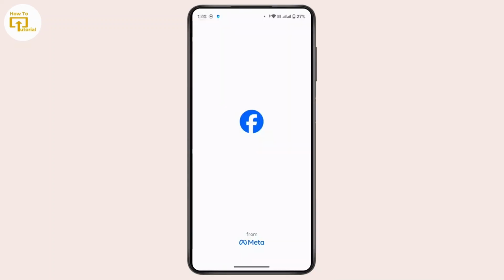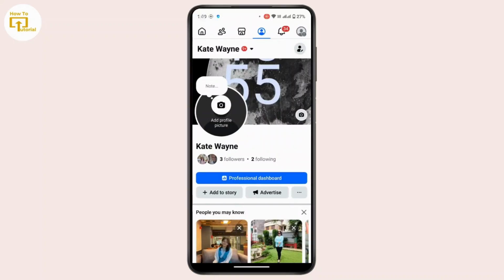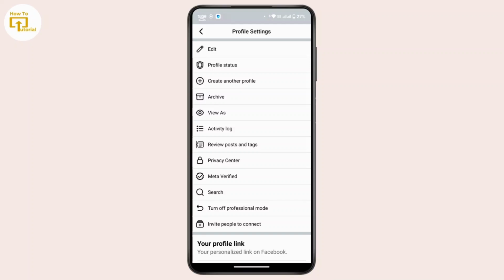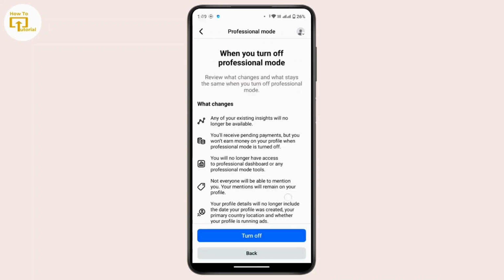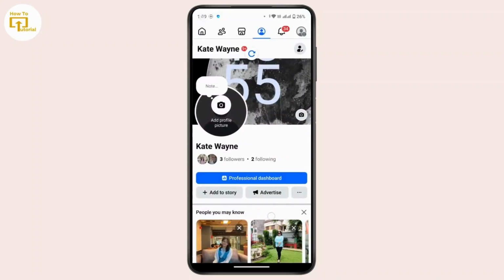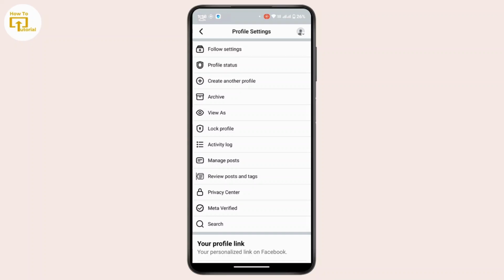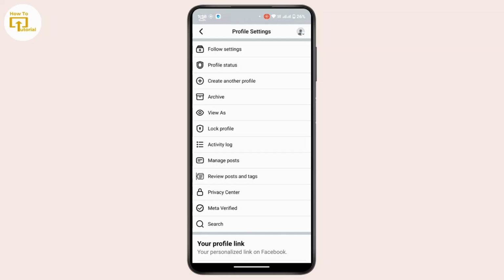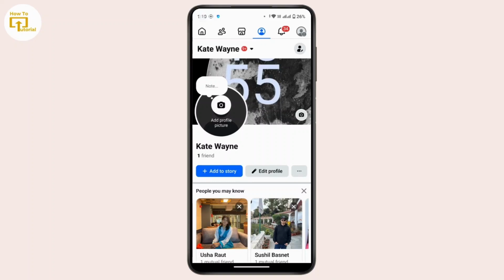How to Fix Facebook Profile Lock Option Not Showing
How to Fix Facebook Profile Lock Option Not Showing @LoginHelps
In this video, we'll show you how to fix the issue where the Facebook profile lock option is not showing. If you’re unable to find the "Lock Profile" option on Facebook, we’ll walk you through simple steps to resolve the problem. From disabling Professional Mode to using a different device or refreshing your session, we’ve got you covered. Make sure to follow these steps to lock your Facebook profile successfully.

Chapters:
00:00:00 - Introduction
Learn how to fix the "Lock Profile" option not showing on Facebook.

00:00:10 - Launch Facebook App
Open the Facebook app and ensure you are logged in.

00:00:20 - Access Profile Settings
Tap the profile icon and navigate to your profile page.

00:00:35 - Check for Professional Mode
Verify if Professional Mode is turned on, as it can hide the "Lock Profile" option.

00:00:50 - Turn Off Professional Mode
Disable Professional Mode by following the steps provided.

00:01:05 - Refresh the Page
Refresh your profile page to ensure the changes take effect.

00:01:15 - Try a Different Device or Platform
If the issue persists, try using Facebook on a different device or platform.

00:01:30 - Refresh Session
Log out of Facebook, restart your device, and log back in to resolve the issue.

00:01:40 - Check Regional Availability
Ensure the "Lock Profile" feature is available in your region.

00:01:50 - Conclusion